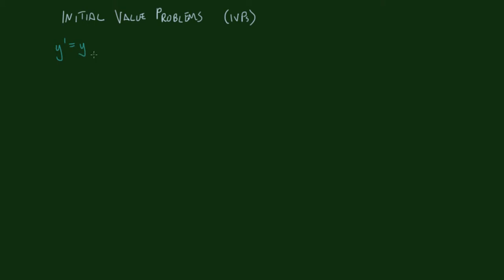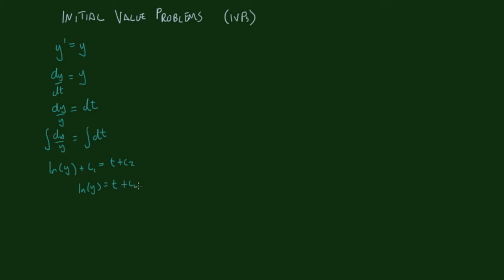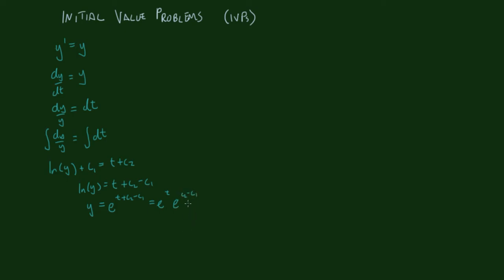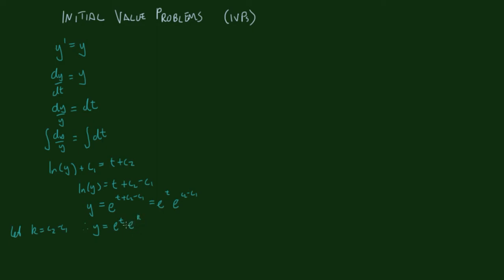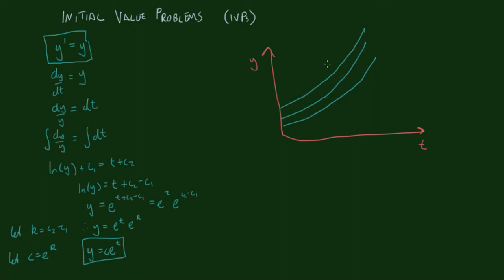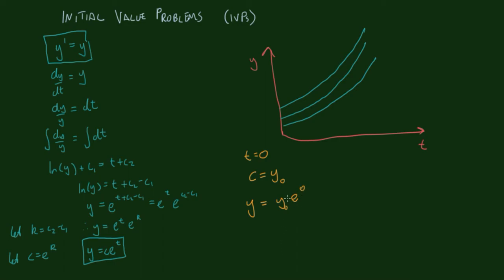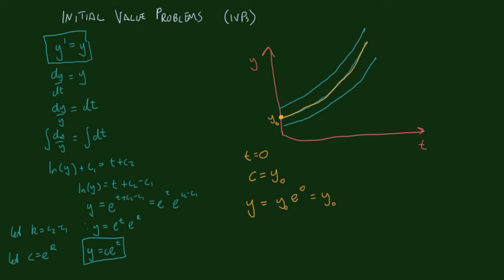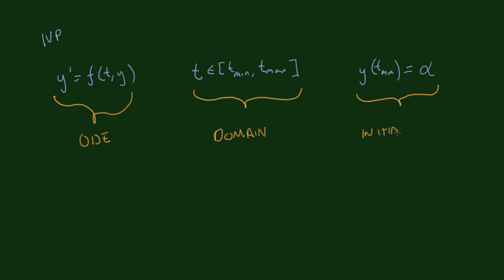1.1 Initial Value Problems